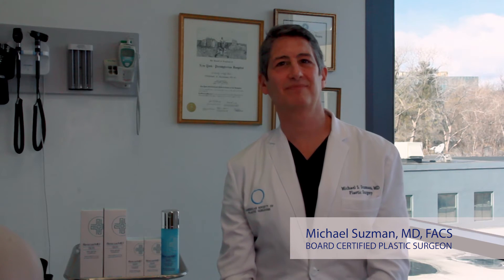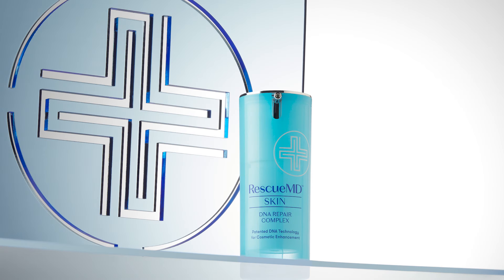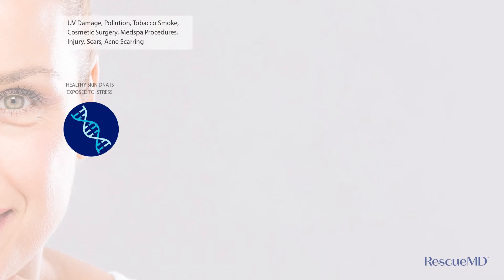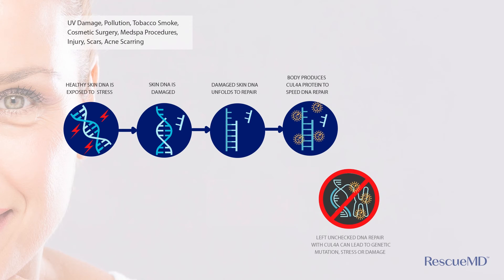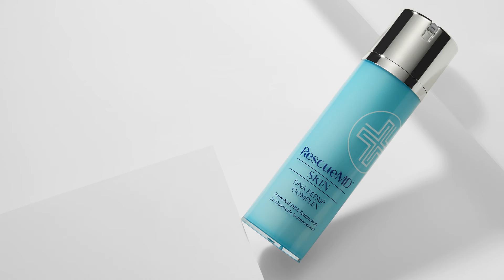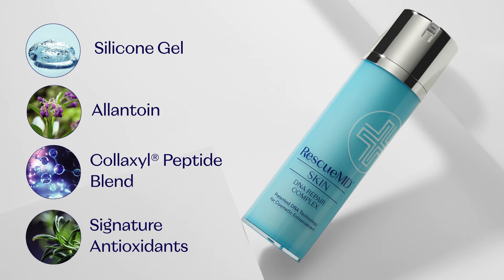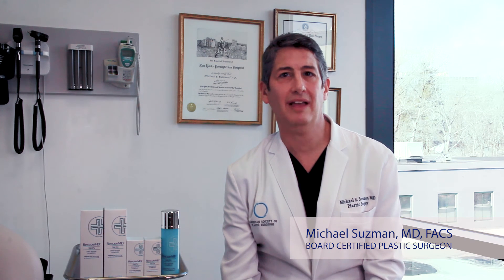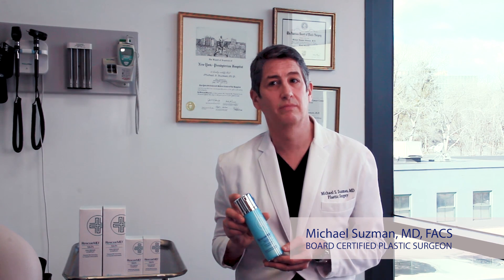Dr. Michael Suzman l RescueMD DNA Repair Complex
Dr. Michael Suzman, board certified plastic surgeon, discusses his innovative skin care approach to developing RescueMD DNA Repair Complex. Antioxidants, peptides, moisturizers and patented lapachol work together to improve the appearance of scars, post-procedure inflammation and signs of skin damage like sun spots, post-acne marks and even fine lines and wrinkles.